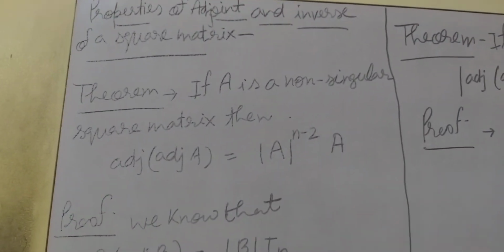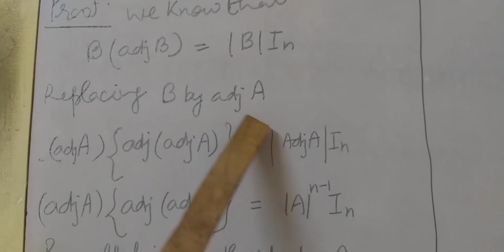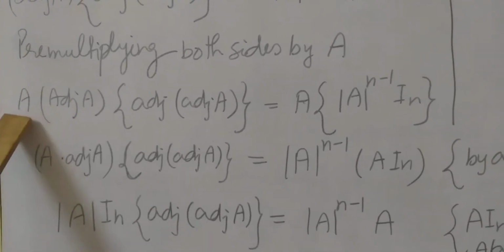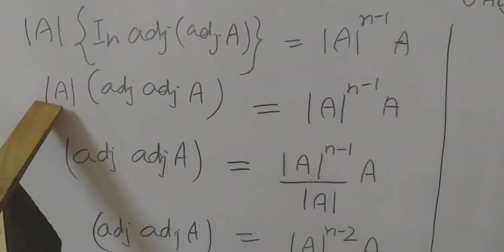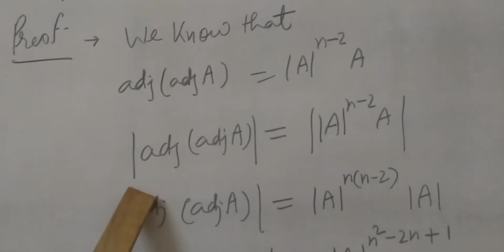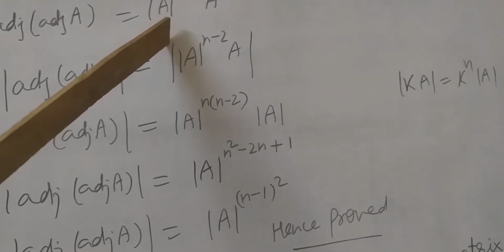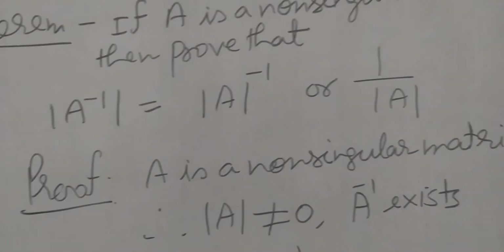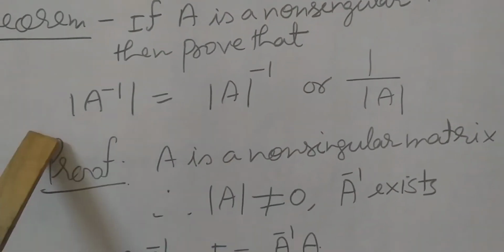Properties of Adjoint and Inverse of a square matrix III